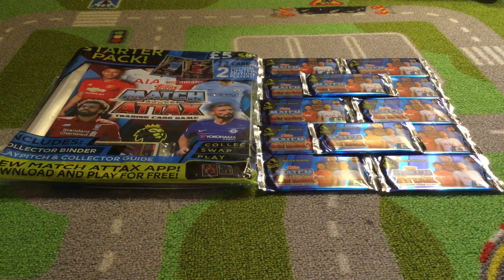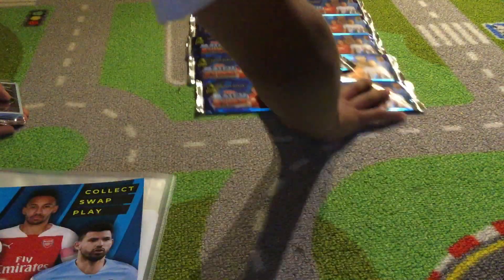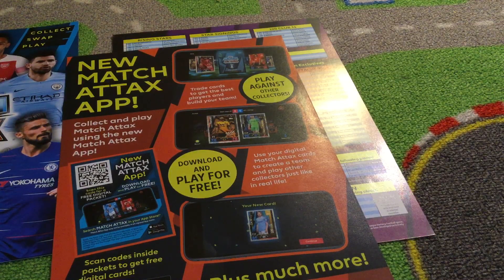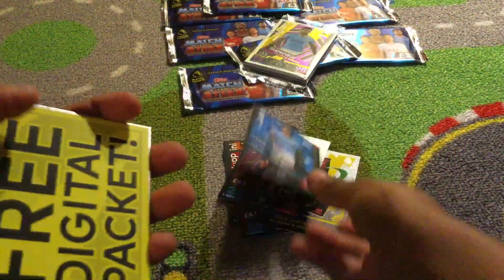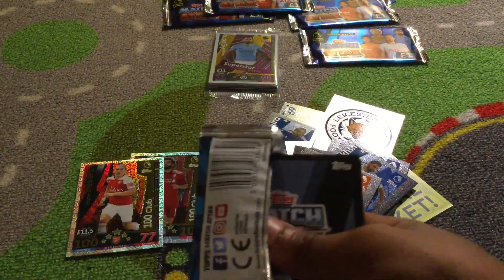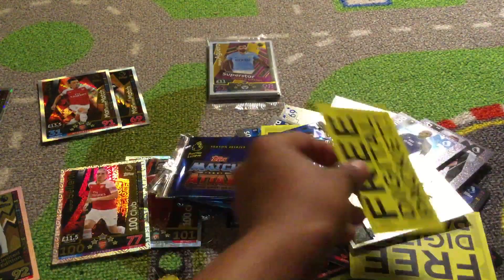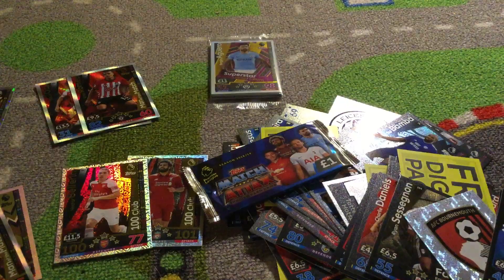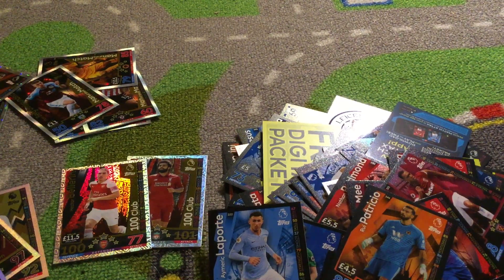Match Attax 2018/19 New Season: Starter Pack Opening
Take a look at these before the go on public sale on 27 September...Awesome new cards and new app too!!  AMAZING!!

TTFC Website coming soon.